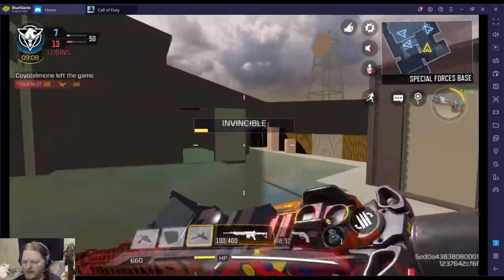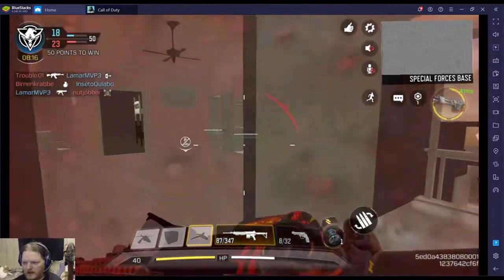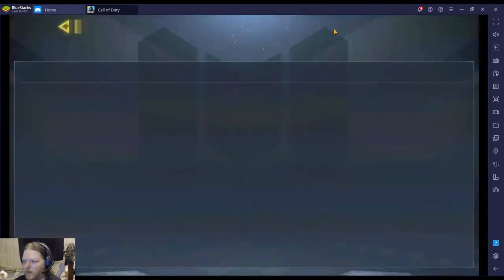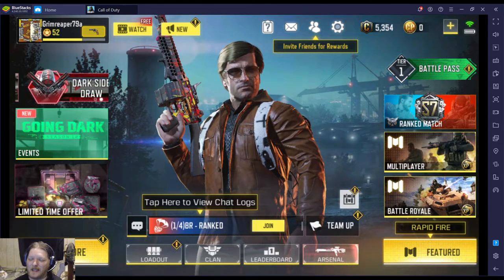Call Of Duty Mobile On BlueStacks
You will not get banned for using BlueStacks on CODM. GameLoop that people say is the "Official" emulator, is nothing but an OEM, re-skinned, modified version of BlueStacks